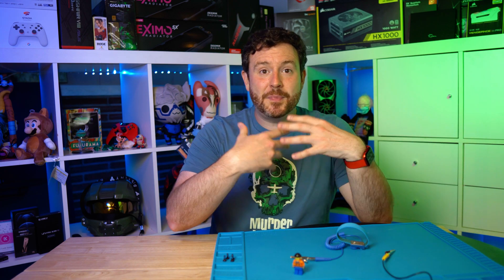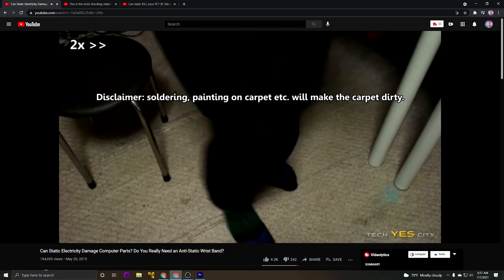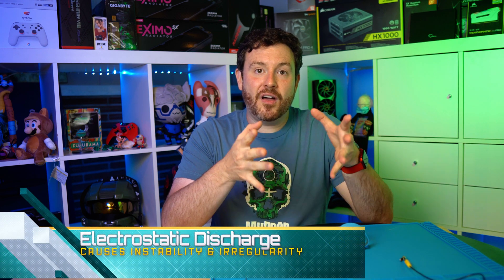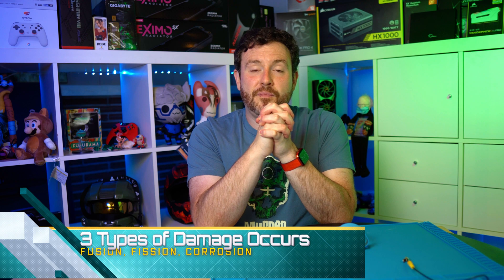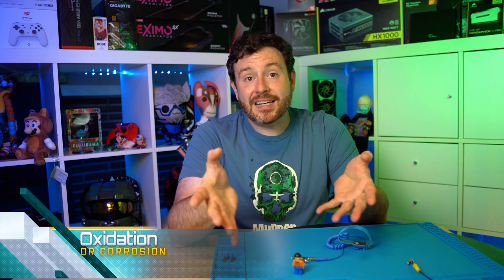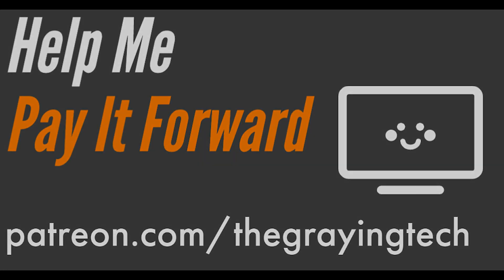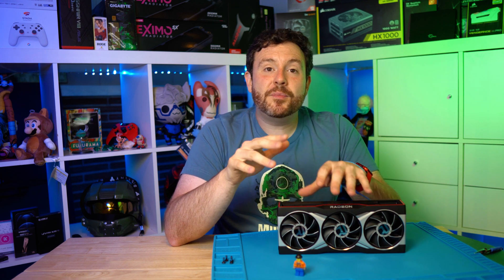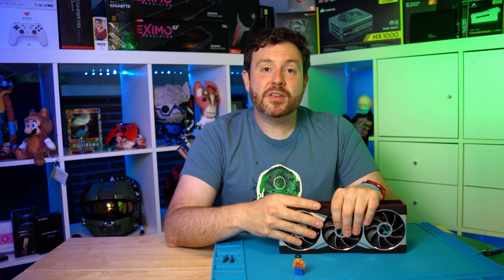Easiest Way To Decrease Your Gaming Performance: ESD Damages GPUs: Project Seven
Everyone wants to play fast and loose with Electrostatic Discharge. It's uncool to wearing wrist straps or use grounding mats. TechTubers make fun of others who take precautions. If you just spent 6 months and $1000 to get a graphics card, why degrade your gaming performance to look cool?

Each and every ESD event damages your system and the components. Some times it's minor damage. Some times it's enough damage to keep you from utilizing you system to it's fullest.

Spend $7-$30 and get proper ESD grounding equipment.

00:00 Intro
00:28 Awkward Conversation
01:31 Using Semantics To Make A Funny Video
02:05 Why I Know What I Am Talking About
02:53 35,000 Volts = Touching Doorknob
03:39 3 Types of Damage: Fusion
04:24 3 Types of Damage: Fission
04:57 3 Types of Damage: Oxidation
05:30 How ESD Degrades Performance
06:06 3 Common Protections
06:56 Always Ground Yourself
07:18 Heel Straps
07:33 WristBand
07:46 Silicon Mats
08:25 Setting Up Full Protection
09:23 Wrapping Up

Tech Yes City: Can Static Electricity Damage Computer Parts? Do You Really Need an Anti-Static Wrist Band?

Heel Strap In Red
Wrist Strap In Blue & Black
Silicon Mat